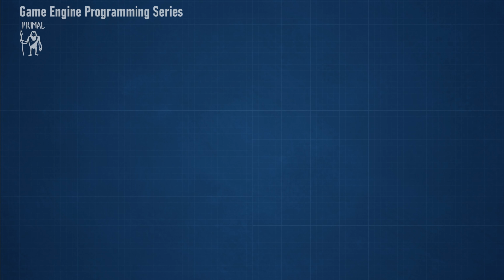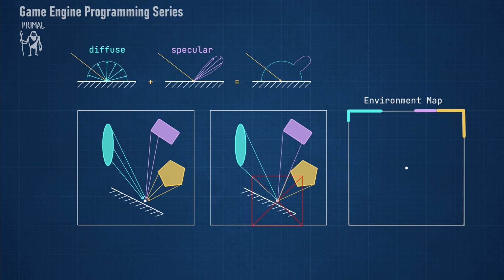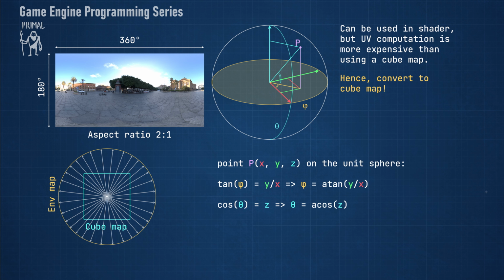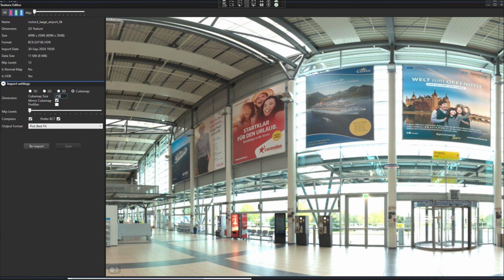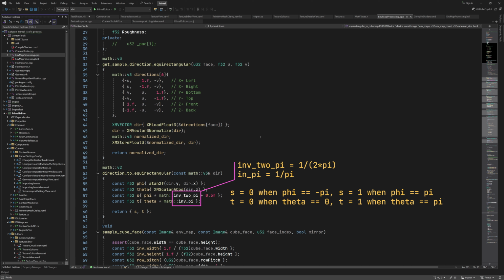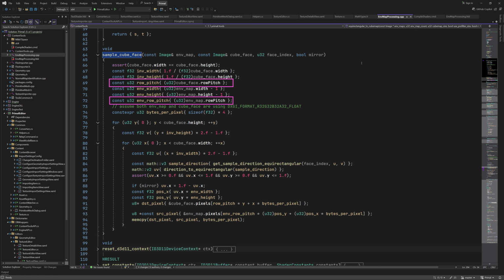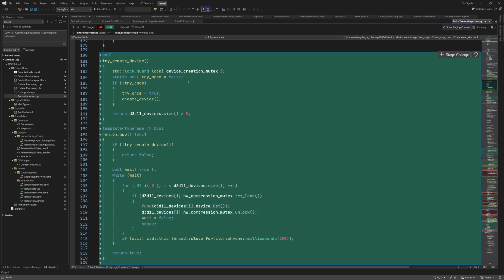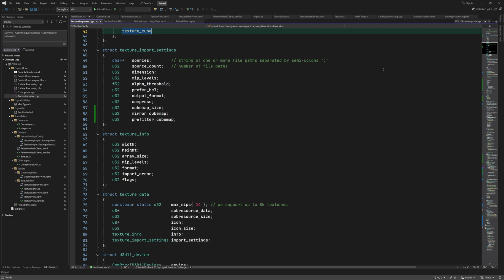Game Engine Programming 072.1 - Converting equirectangular HDR images to cube maps using the CPU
This video discusses the idea of approximate global illumination using the image based lighting technique.  As a first step, we're going to use the CPU to convert equirectangular environment maps to cube map textures.
🟥(Red Episode)

💜 Big thanks to Tribal Elders:
Von Bismarck,  Lester Lin,  Zachary Shrout

🧡 Big thanks to Shaman patrons:
Shaun Mitchell, Talis Lincoln,  Miime, Timmy Jenkins,  David Ducados, Soheb Bhimani, Wladimir Termont

00:00 - intro